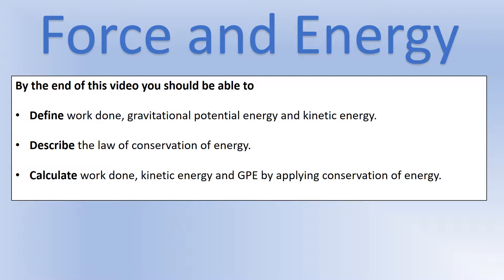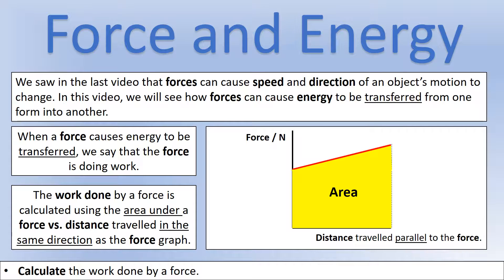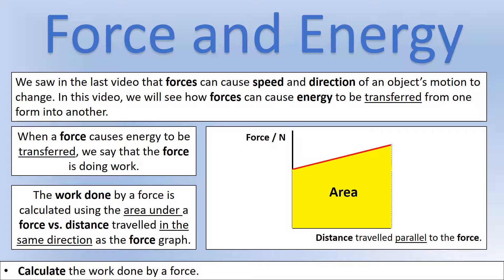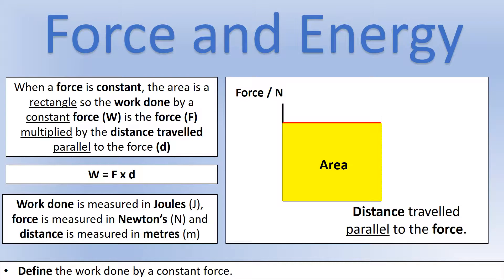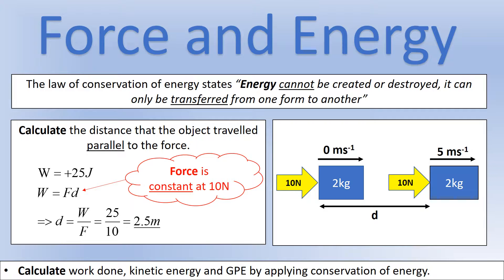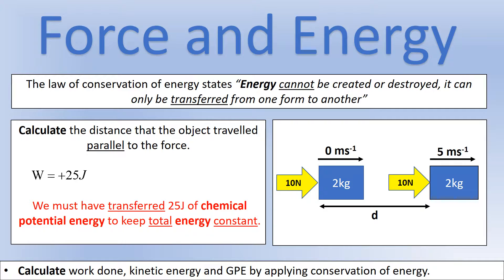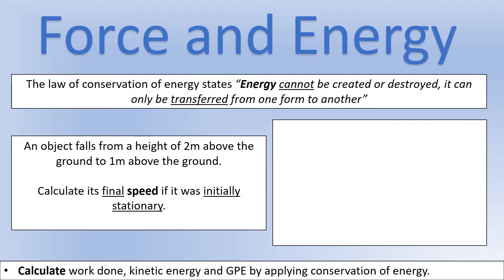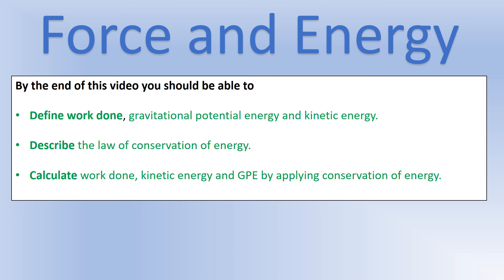GCSE Physics: All Exam Boards: Motion: Force and Energy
A video that defines work done, kinetic energy and gravitational potential energy and demonstrates how to use the expression of conservation of energy to calculate unknowns.